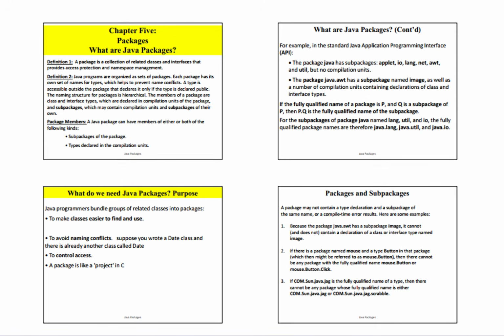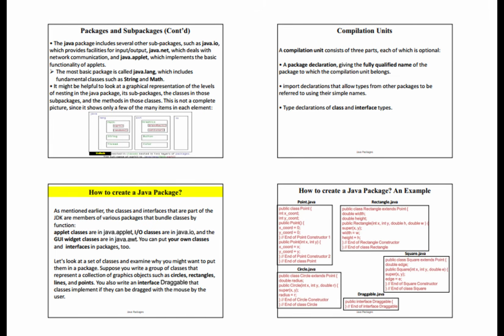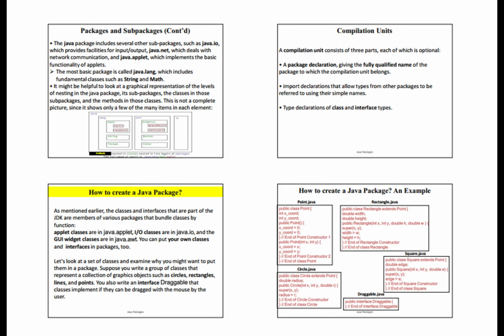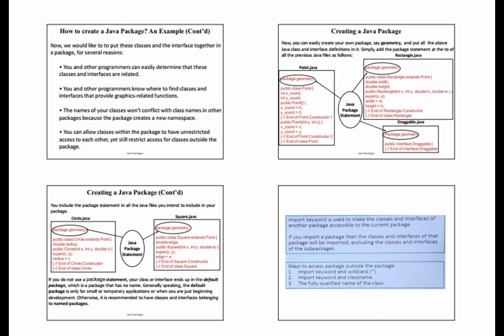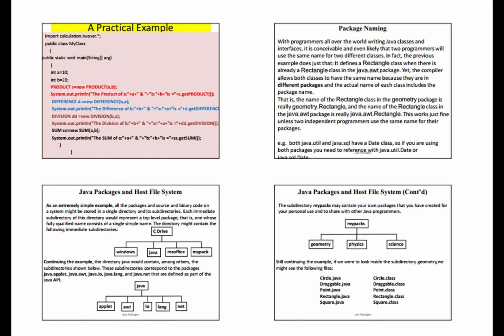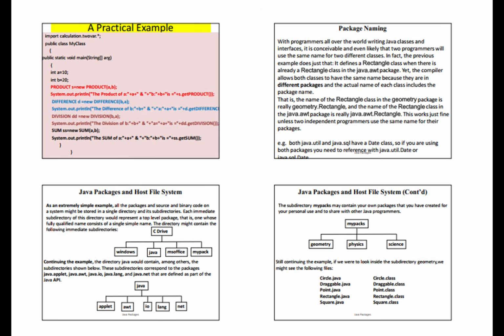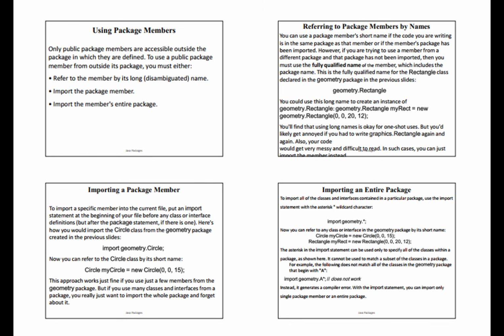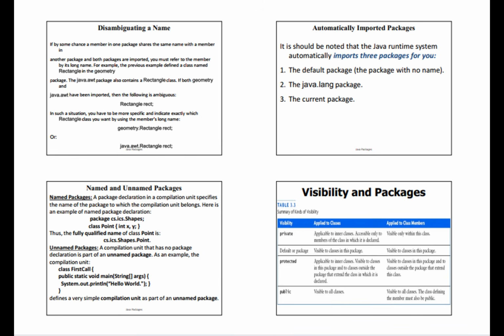Object Oriented Programming - Chapter Five 2025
What are Java Packages?
How to create a Java Package?